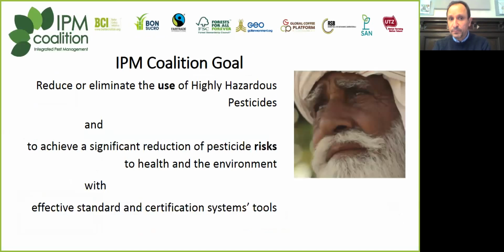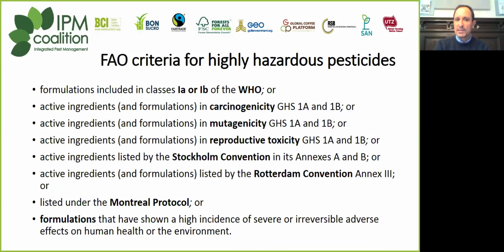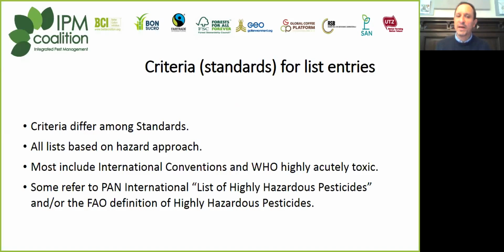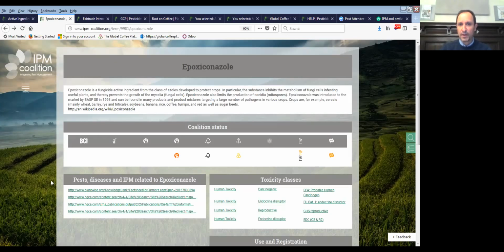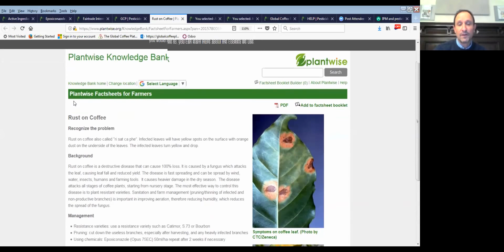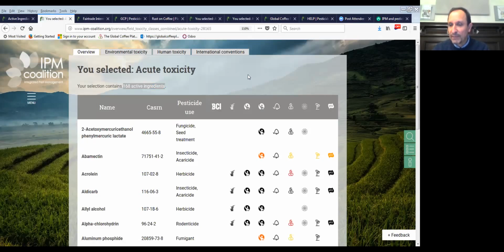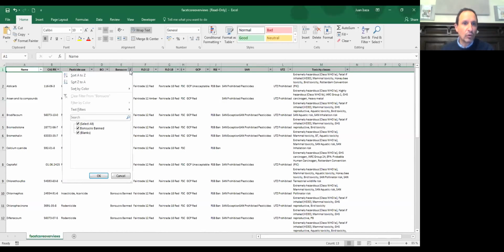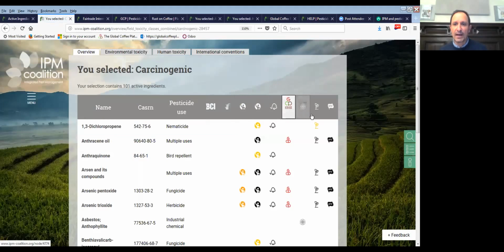Let's explore the IPM Coalition's database for pesticides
Juan Isaza, Program Manager, explains what is the IPM Coalition and how this initiative will accelerate the elimination of highly hazardous pesticide use throughout the world.